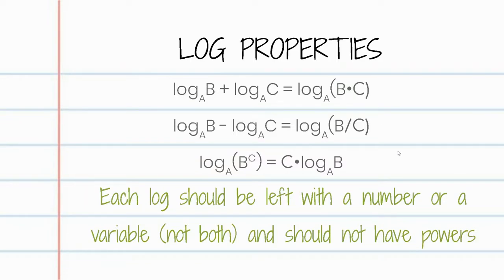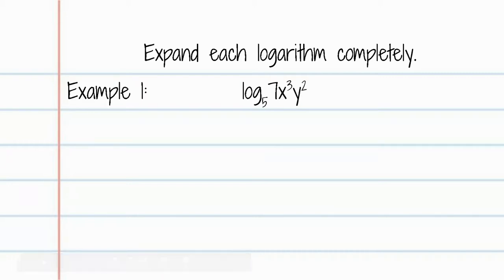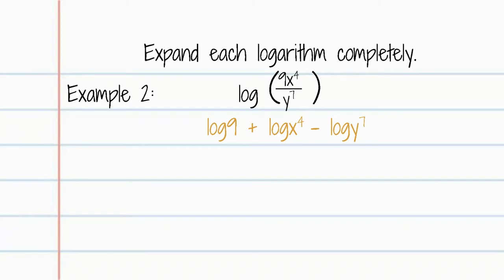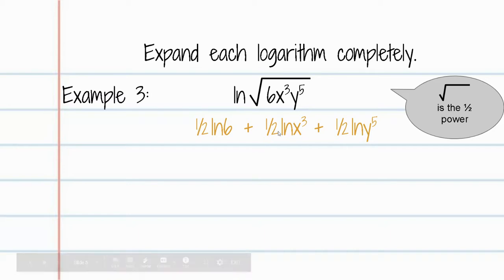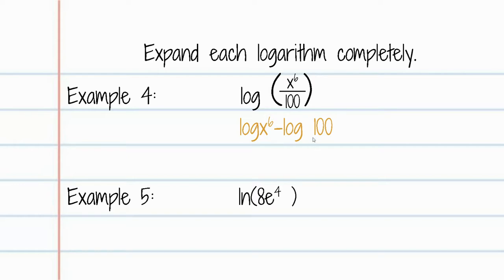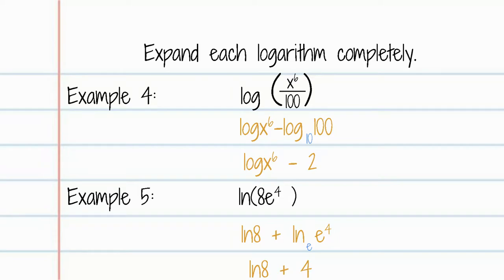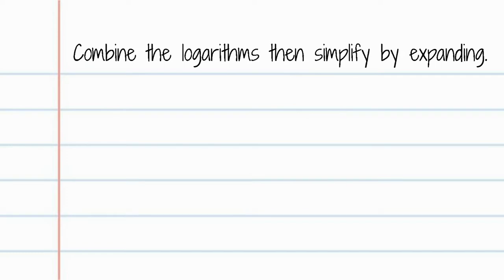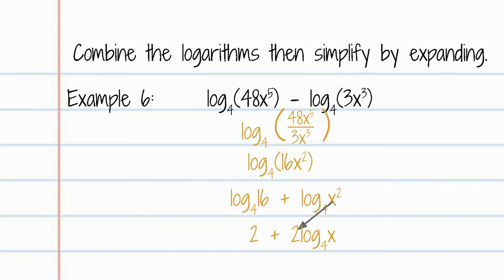VL.10: Log Properties (Expanding)